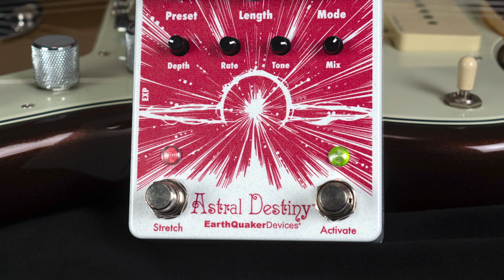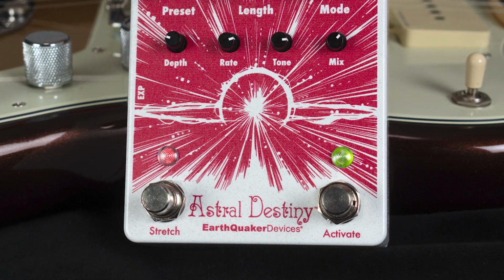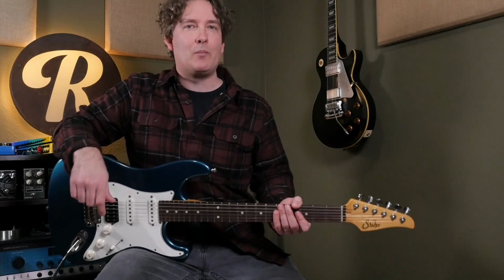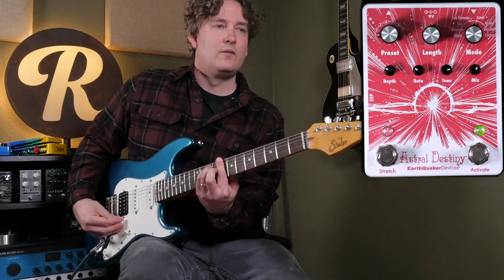EarthQuaker Devices Astral Destiny | Tone Report Demo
We're excited to show off a new pedal today from our pals at EarthQuaker Devices: the Astral Destiny. This ethereal vibe master is a multi-mode octave reverb pedal, featuring a huge reverb circuit at its core, a built-in chorus, and octave controls for even more sonic versatility.

Gear in video:
Amp: Hamstead Artist 60
Guitars: Gray Guitars Grayling, Suhr Classic Antique
Other Pedals: Earthquaker Plumes OD
Recording Gear: Universal Audio Apollo 8 QUAD, UA OX Amp Top Box, Royer R-121
Strings: Stringjoy Signature 10-46
Cables: Sinasoid Sable & Sliver patch cables